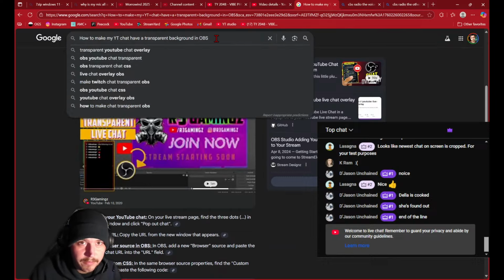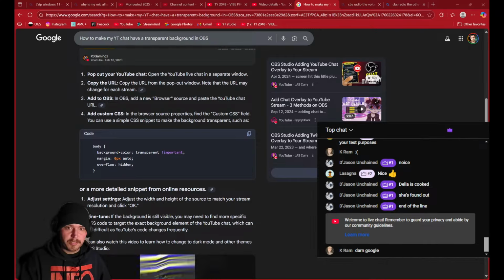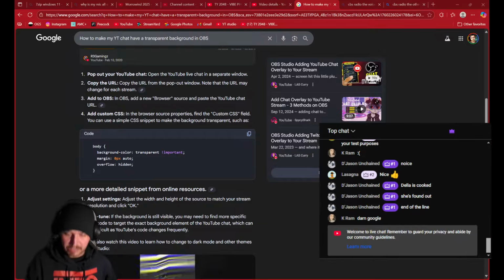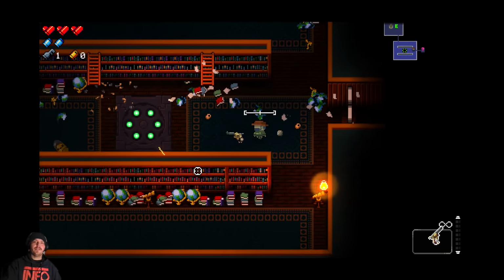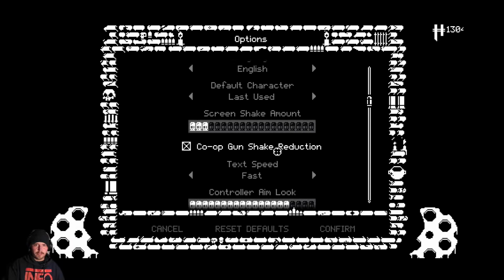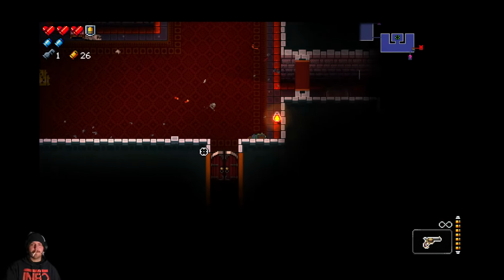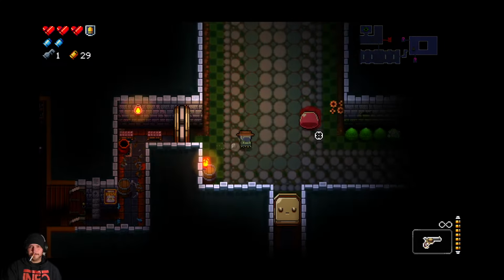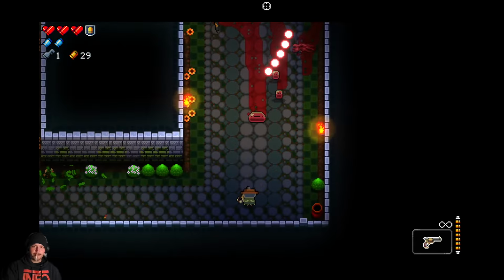We Testing Live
big toyme test